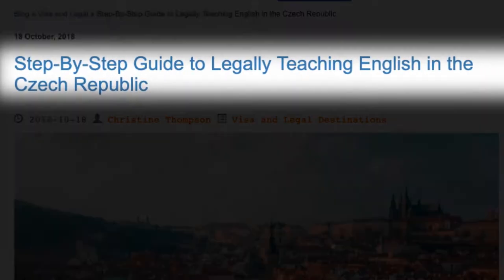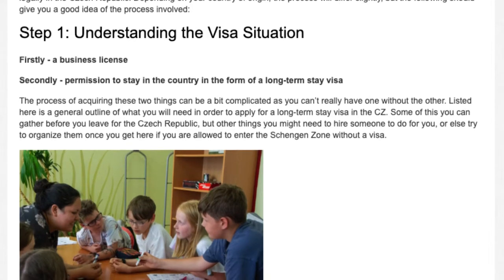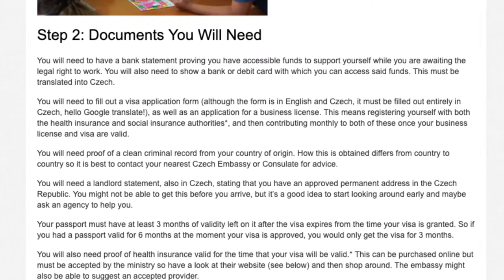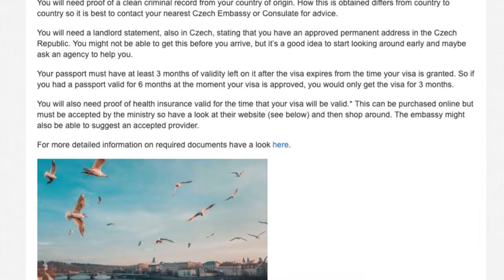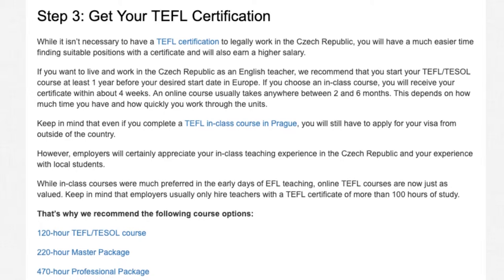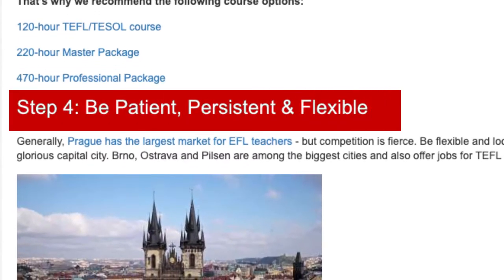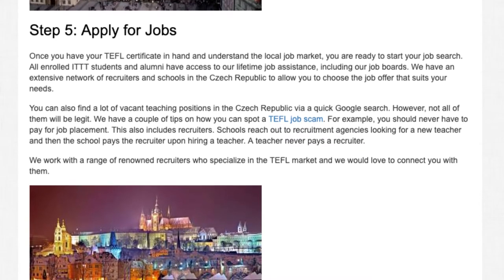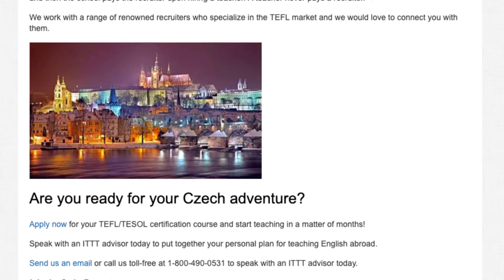Step-By-Step Guide to Legally Teaching English in the Czech Republic | ITTT TEFL BLOG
Though quite bureaucratic for non-EU passport holders, it is by no means impossible to get permission to work and stay legally in the Czech Republic. Depending on your country of origin, the process will differ slightly, but the following should give you a good idea of the process involved.